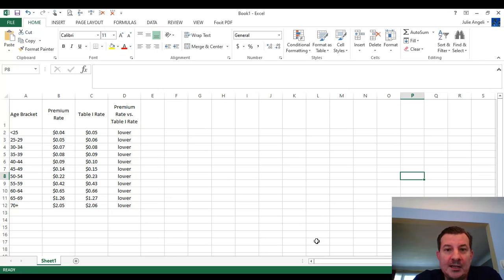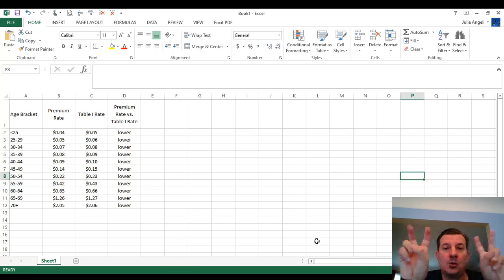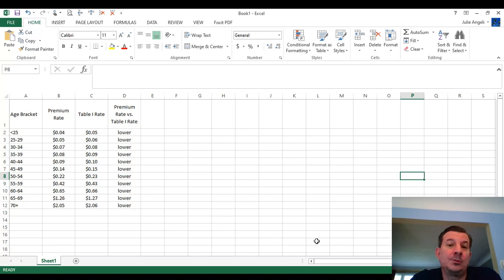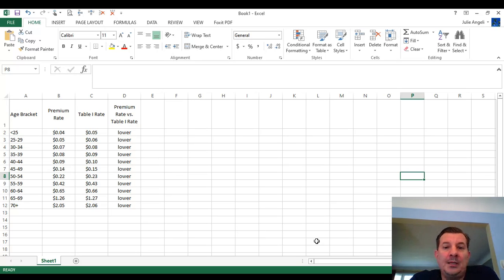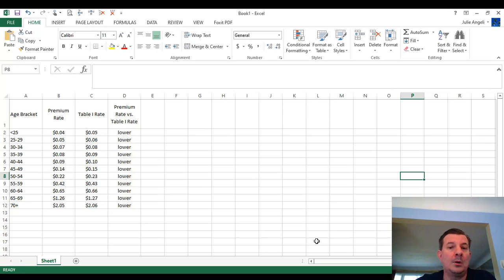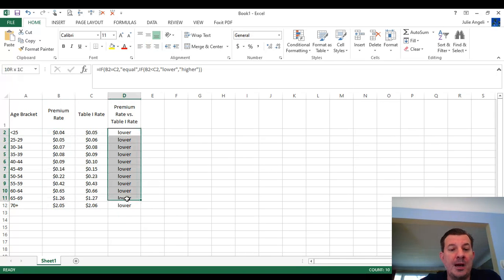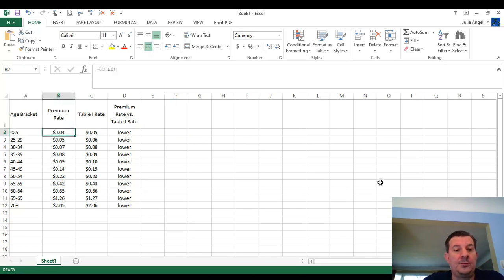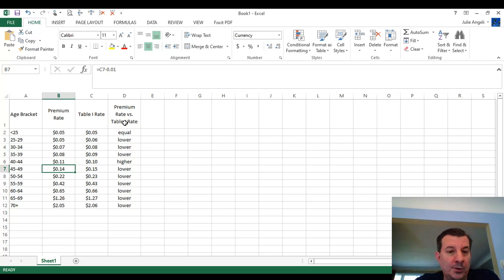The dreaded straddle test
My first video.  Just a test.  Please be kind.  :)